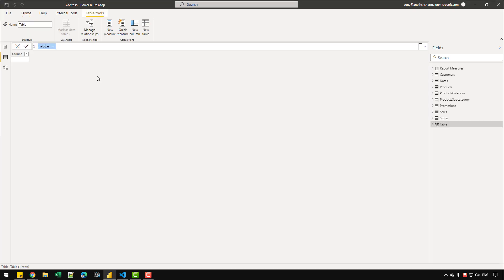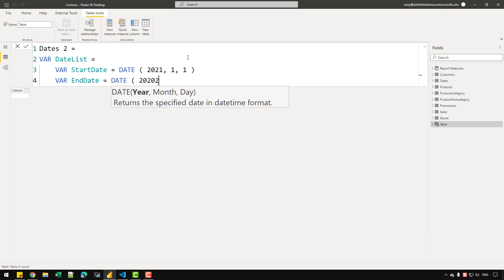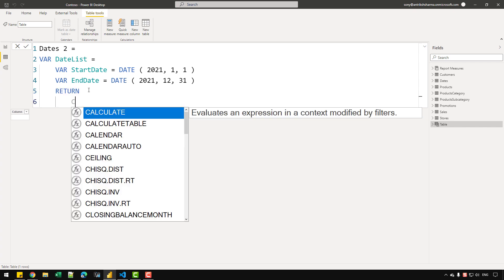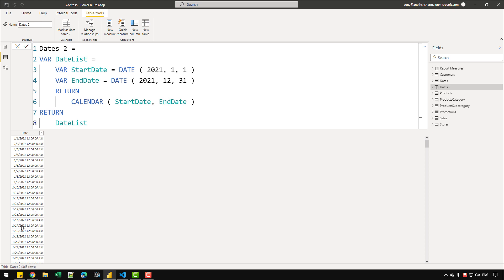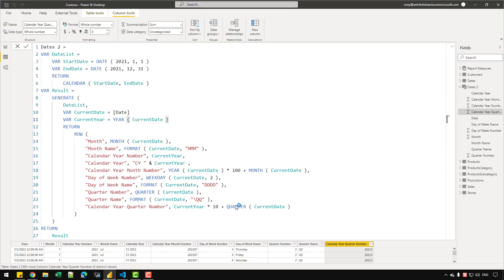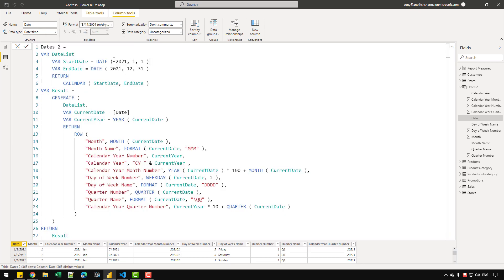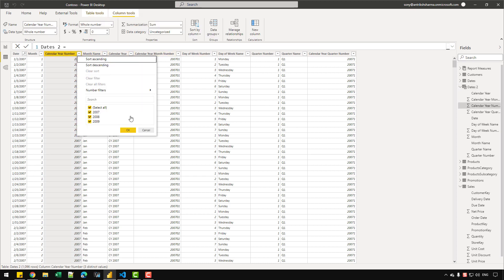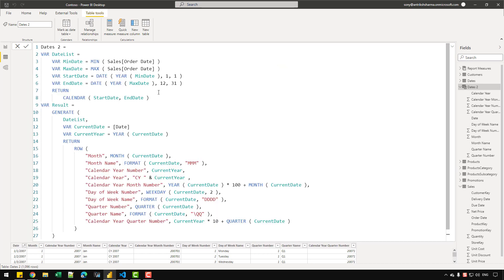Create a Date Table in Power BI with DAX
Learn how to create a date table in power bi with DAX's CALENDAR function